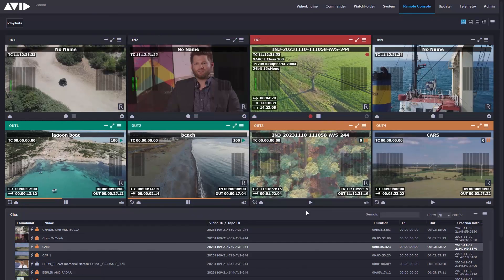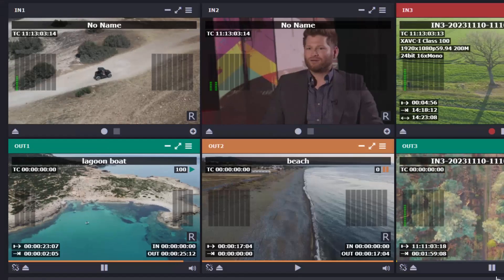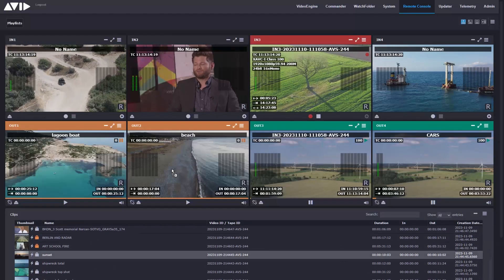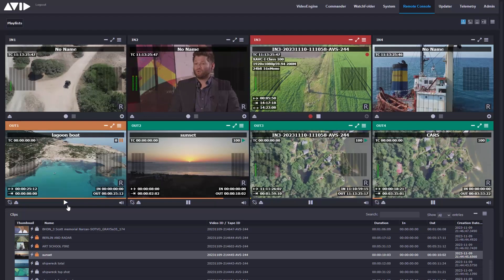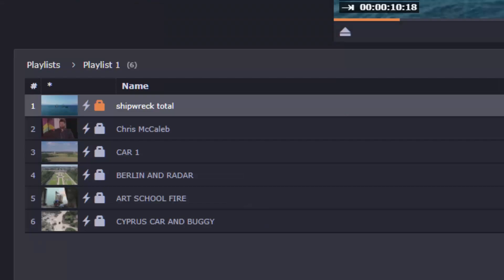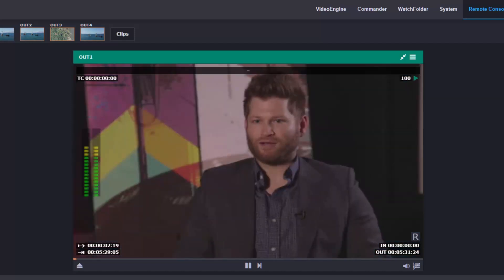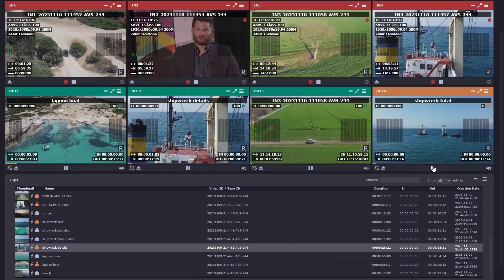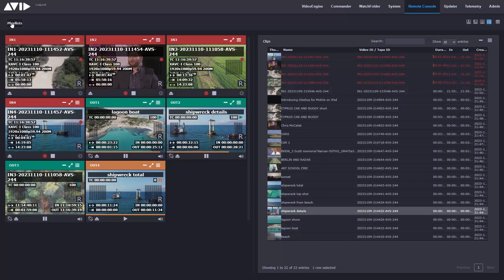What's new in Avid | Stream IO 2023.11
Avid | Stream IO, now with more channels, more codecs and additional functionality